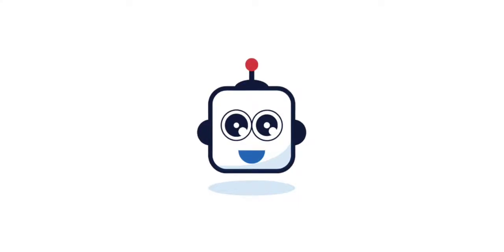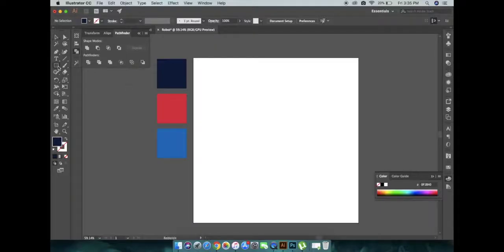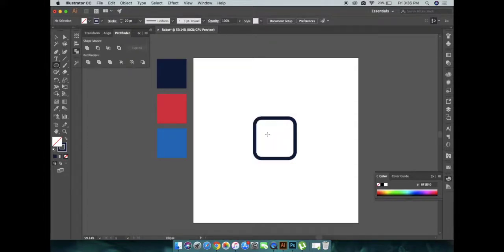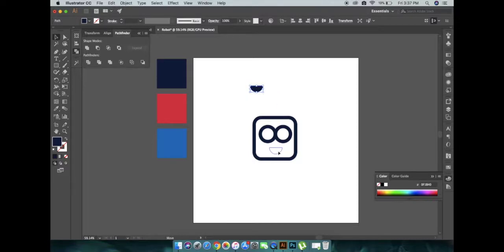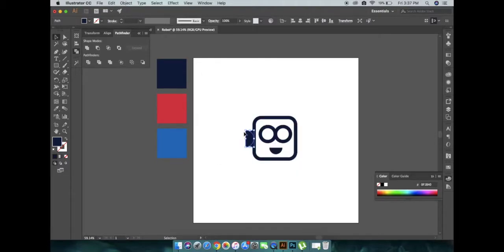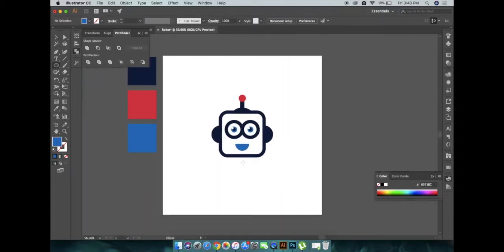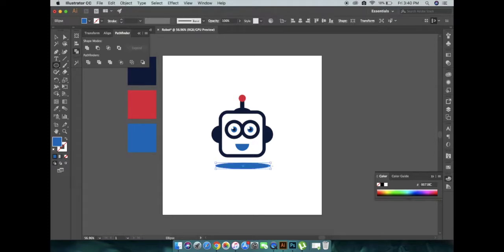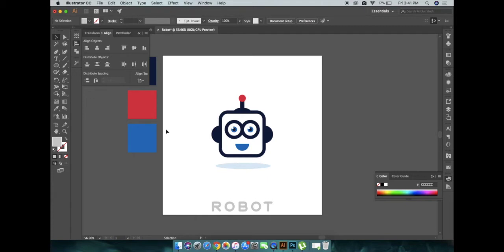Cute Robot with shadow | Adobe Illustrator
This video features step by step instructions on how to draw a cute robot in Adobe Illustrator. You will also learn how to cast a shadow and give a realistic look to the eye.